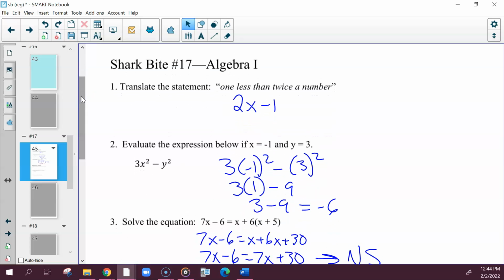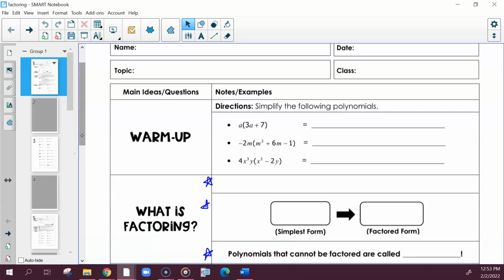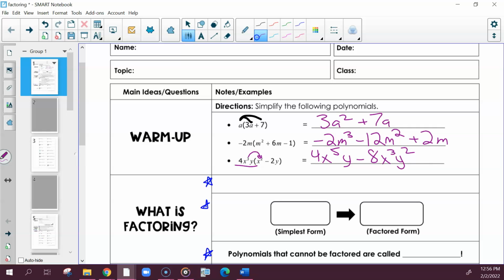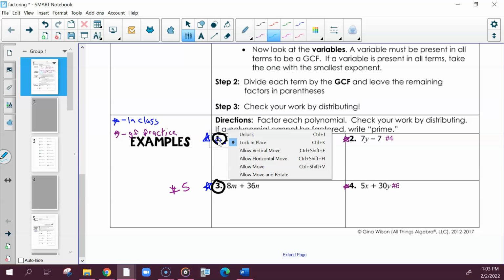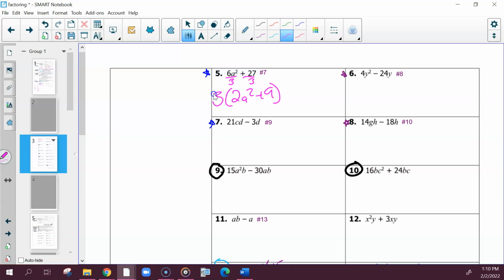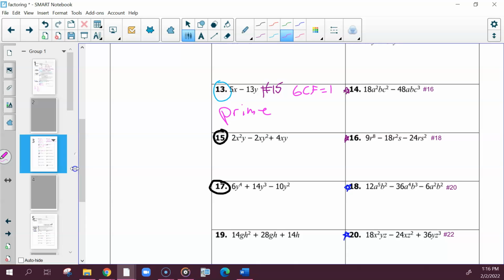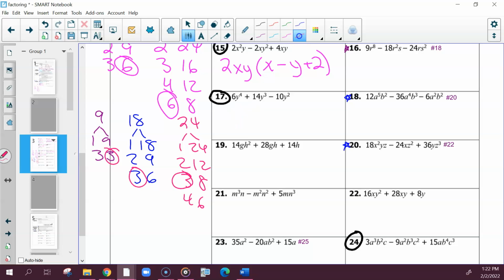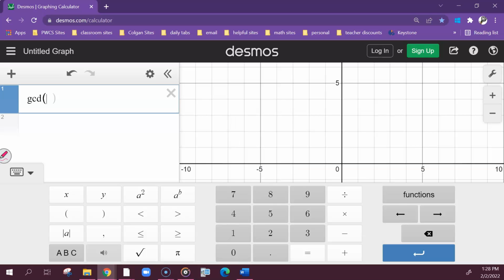AFDA 7th 2-2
We started our factoring by gcf notes. We talked baout what a GCF is, and how to factor using it.